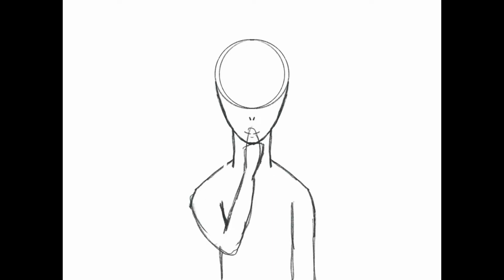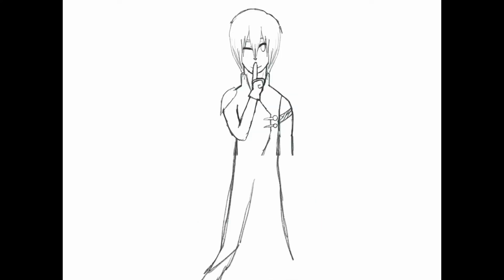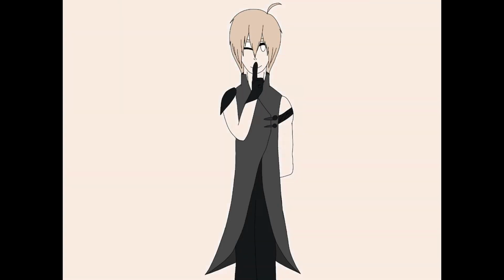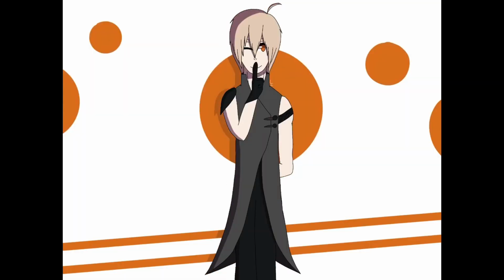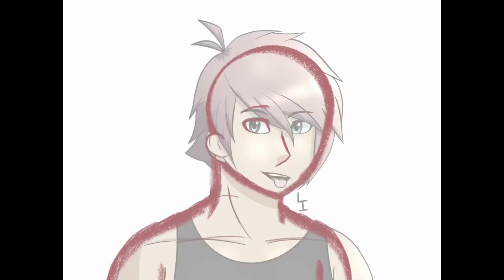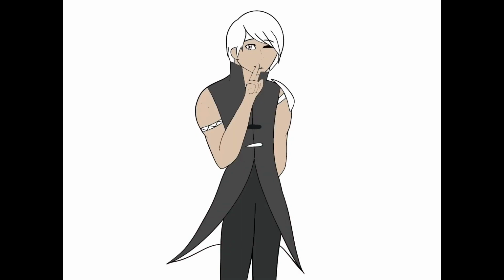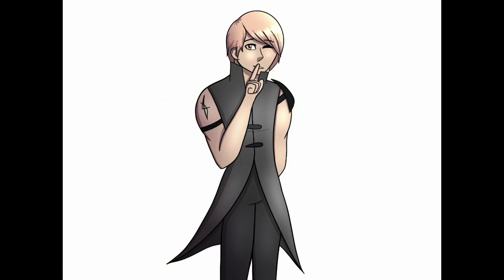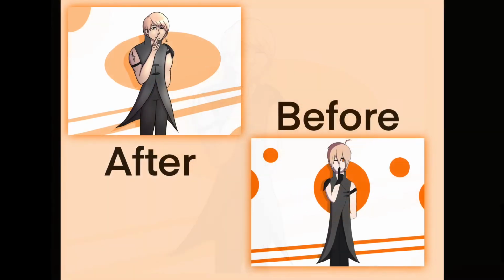Redrawing Old Art! | Art Improvement Speedpaint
Hey there! First of all, thanks for clicking on the video! :D I really hope you enjoyed it and I’d love to hear any critique you might have. I’m hoping to improve even more in the future, so maybe stick around to see that! Byeee!

Thanks for reading the whole description! Have a burrito! 🌯 \uwu,